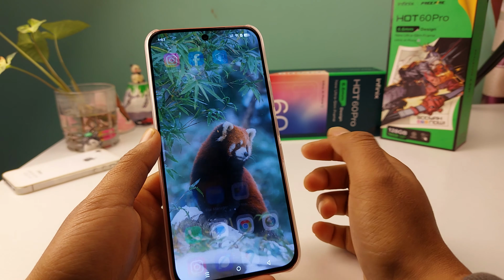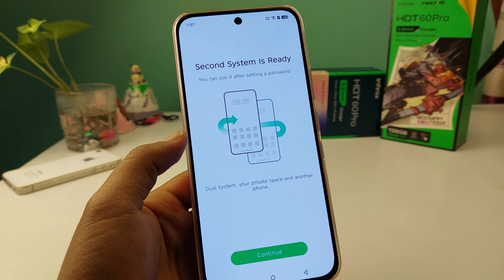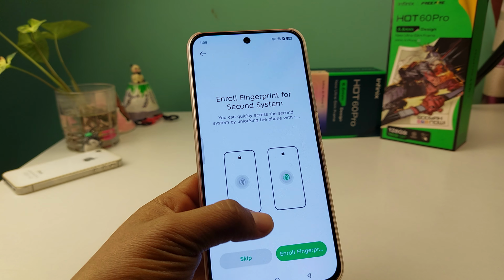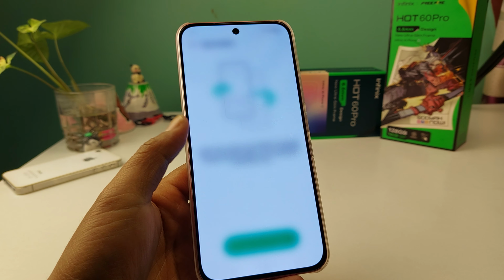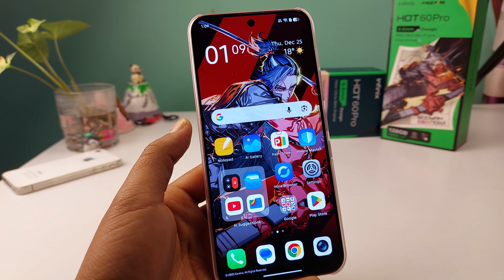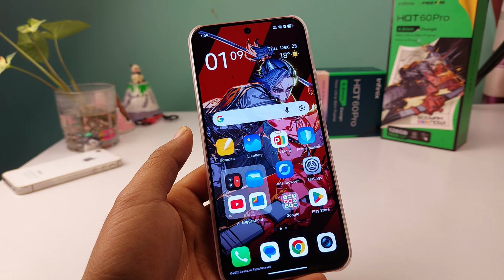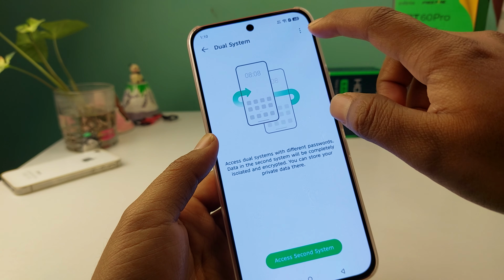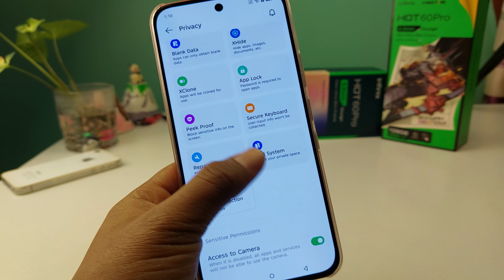How to Setup Dual System on Infinix Phone (Create a Secret Profile!)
Do you want to keep your private files, apps, and photos completely separate from your main workspace? In this video, we show you How to Setup Dual System on Infinix Phone (Create a Secret Profile!). Using the "Dual System" (or XOS private space) feature, you can essentially have a second, password-protected phone environment running on the same device. It’s perfect for maintaining privacy, separating work from personal life, or keeping sensitive data hidden from prying eyes. Follow this step-by-step guide to set up your secure second profile today!

In This Video:
What is Dual System? Understanding how this feature creates a virtual second partition for maximum privacy.

Enabling the Feature: Navigating to the "Special Function" or "Privacy" settings to activate your secret profile.

Setup Walkthrough: How to set up a unique fingerprint, passcode, or pattern that switches you between your main system and your private system.

Privacy Best Practices: How to move apps and data between systems and ensure your private profile remains invisible.